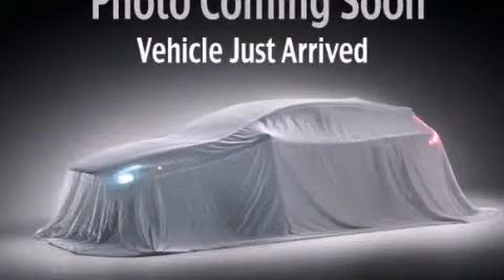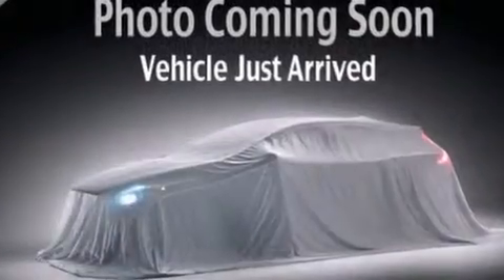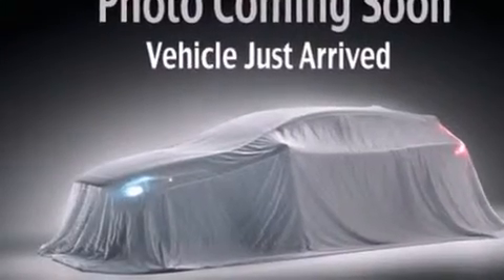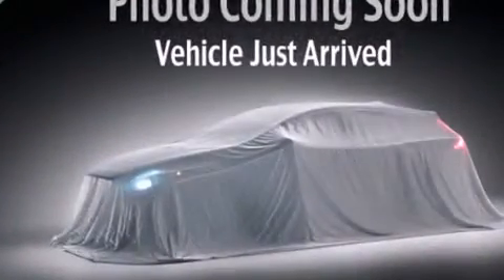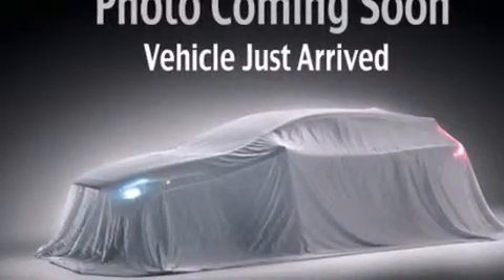2013 Kia Soul Olympia WA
We've been honored to serve the Puyallup WA area , we promise that your experience at our dealership will exceed your expectations ! Year : 2013 Make : Kia Model : Soul Engine : 1.6L 4Cyl Trans . : 6 Spd Automatic Exterior : Dune Kia of Puyallup 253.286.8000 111 Valley Ave NE Puyallup , WA 98372 Welcome to Kia of Puyallup ! We are a Western Washington Kia dealer that has served the Puget Sound area for the past 13 years . We sell new , and Certified Used Kia vehicles , as well as used cars , trucks and SUV's throughout Pierce County , King County and Thurston County . We offer Kia sales , Kia service , Kia parts , and Kia accessories to our customers from areas all over Seattle , Tacoma , Federal Way , Shoreline , Olympia , Bremerton , Renton , Auburn , Kirkland , and Everett . We also sell new Kia vehicles through the Costco Auto Program . 2013 Kia Soul Puyallup WA